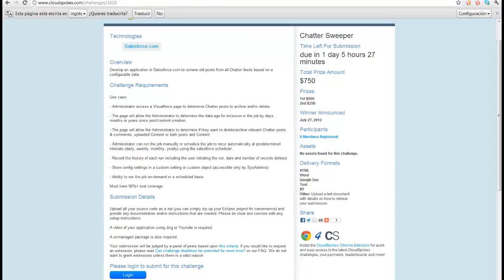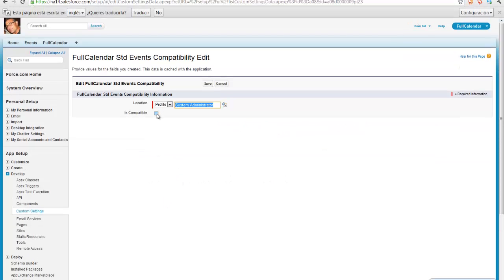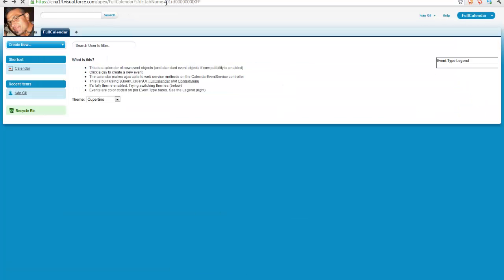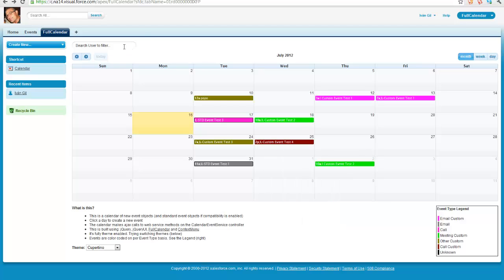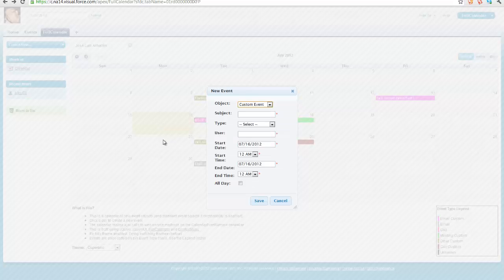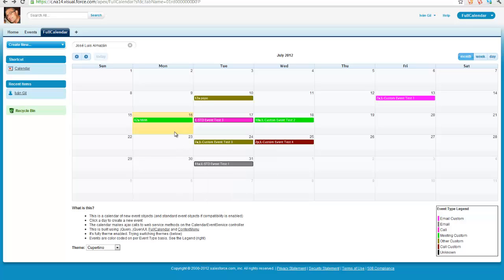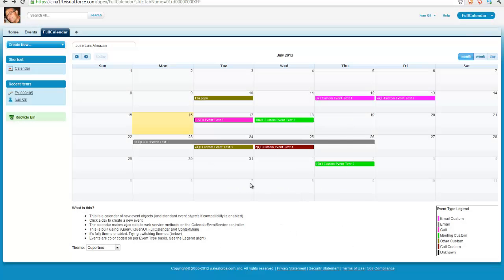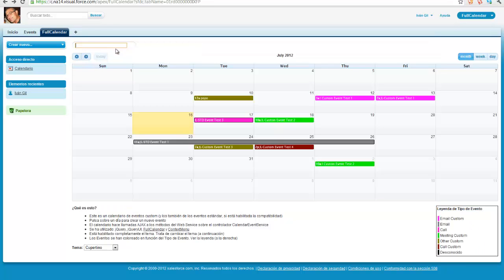jQuery Event Calendar in Salesforce. CloudSpokes Challenge 1609. By José Luis Almazán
jQuery Event Calendar in Salesforce. CloudSpokes Challenge 1609.

Modify an existing jQuery calendar in salesforce.com to work with a custom object and add some new functionality with some jQuery magic!